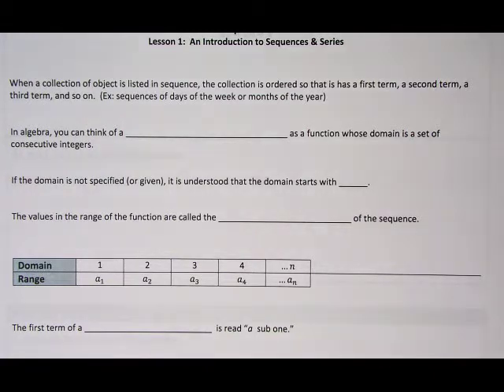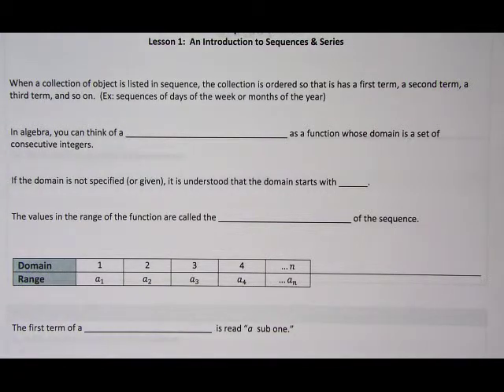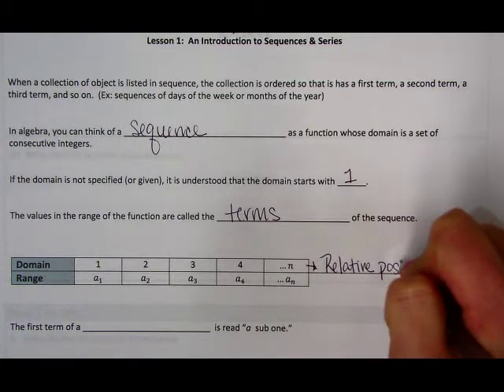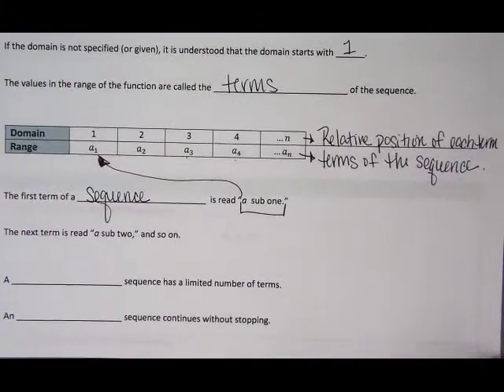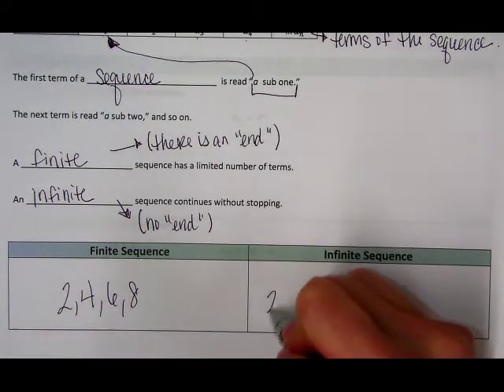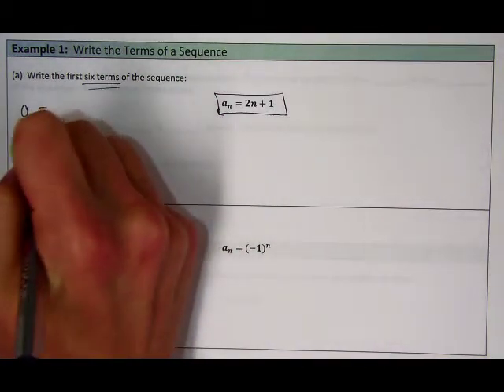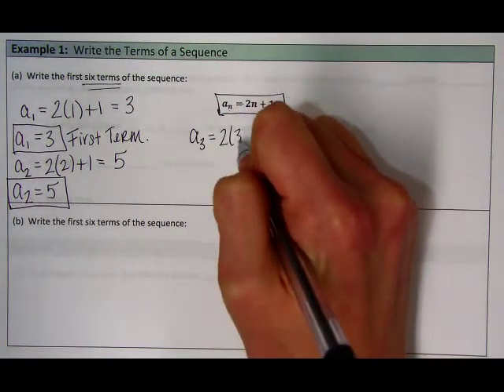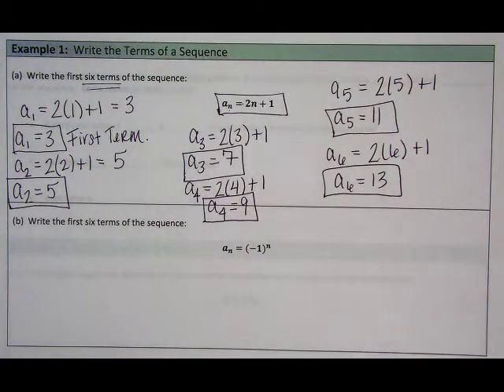V1 Intro to Sequence and Series